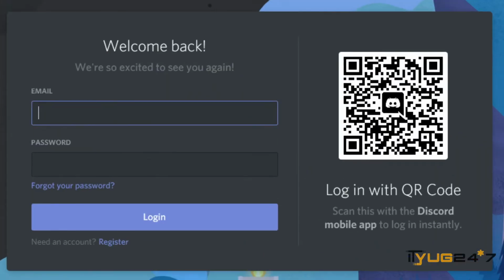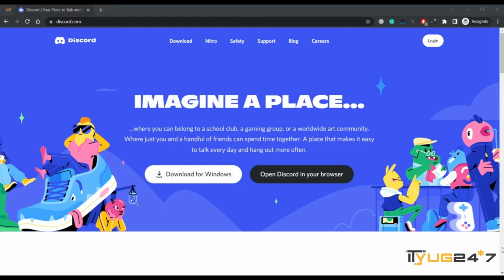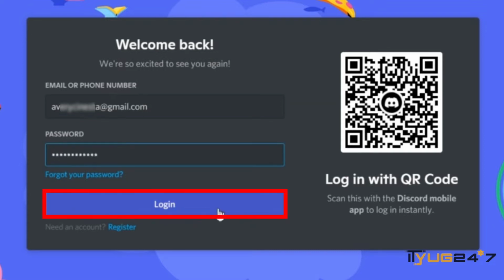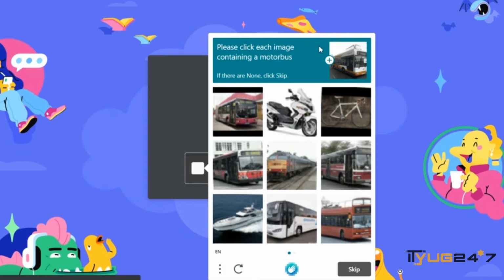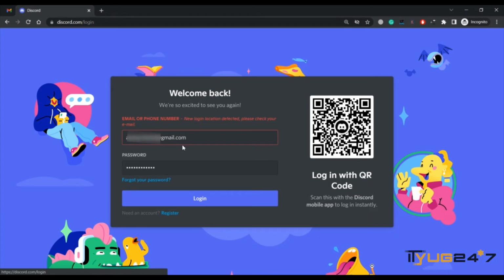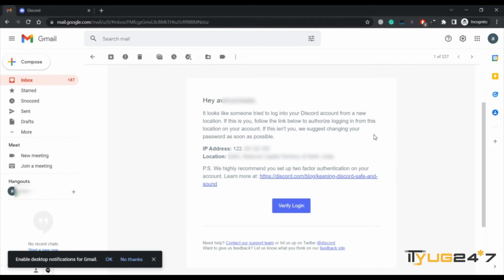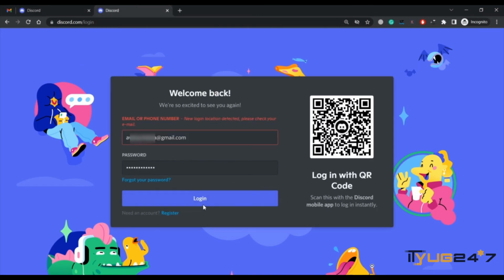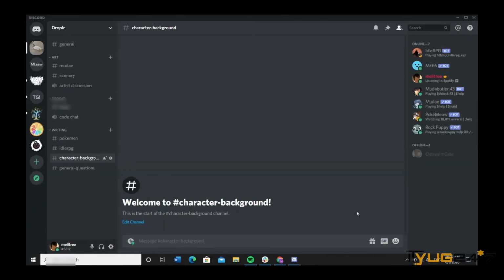How to Fix Discord Login Issue? New Login Location Detected on Discord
If you are a Discord user and getting "New Login Location Detected on Discord" error on discord then watch this video, in this video, i have discussed how to fix "New Login Location Detected on Discord" that mainly occurs while signing to your Discord account.